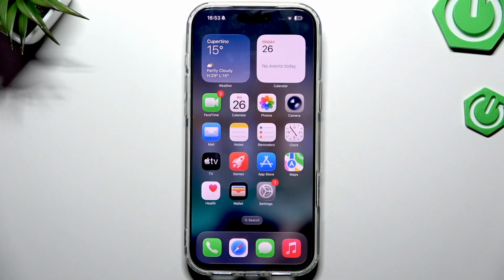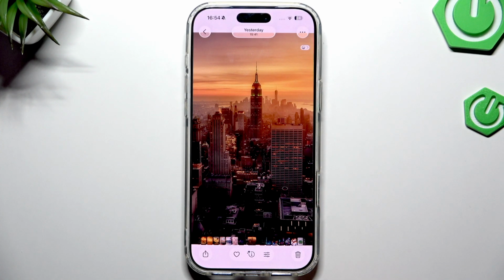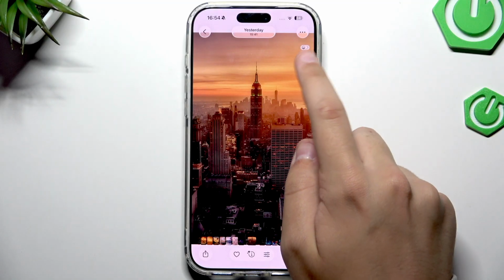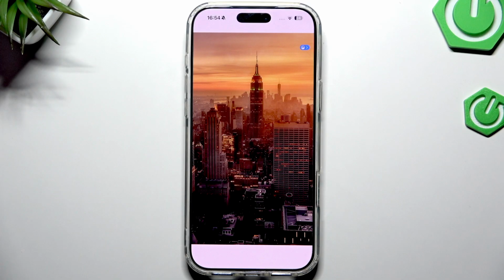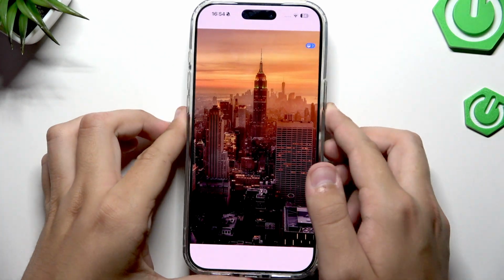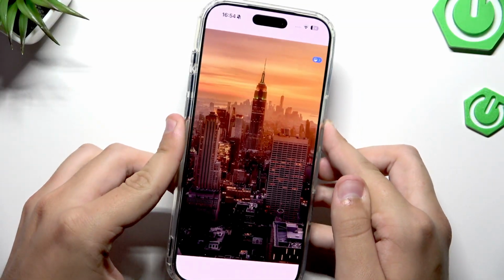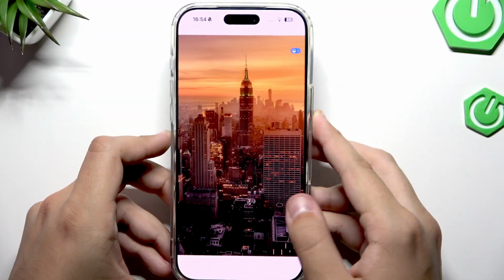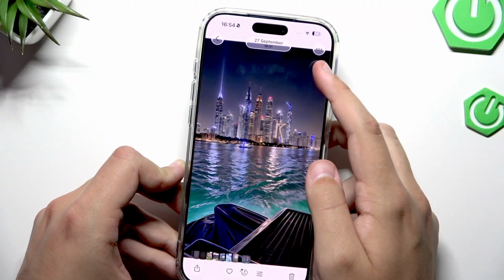iPhone 17 Pro Max: How to Make 3D Spatial Photos in Photos App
Want to create stunning 3D spatial photos on your iPhone 17 Pro Max? In this video, we show you step-by-step how to use the new spatial scene feature in the Photos app. Learn how to select your favorite pictures and turn them into interactive 3D images that move as you tilt your device. This feature is exclusive to the iPhone 17 Pro Max and lets you bring your photos to life with a simple tap. Discover how to make your images more dynamic and impress your friends with this cool Apple innovation.

How to make 3D spatial photos on iPhone 17 Pro Max in the Photos app?
How to use the spatial scene feature on iPhone 17 Pro Max?
Where is the 3D photo option in the Photos app on iPhone 17 Pro Max?

0:00 Introduction
0:10 Open Photos app and select a picture
0:28 Activate spatial scene for 3D effect
0:43 See 3D photo in action
1:00 Try spatial scene with another photo
1:19 Tips and creative ideas for spatial photos
1:41 Final thoughts